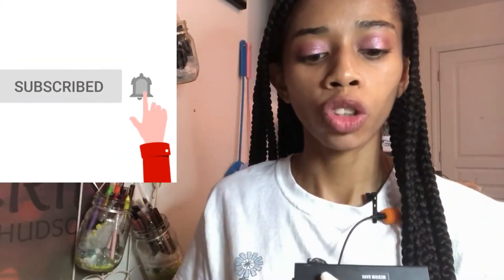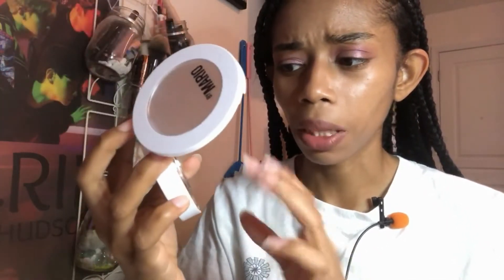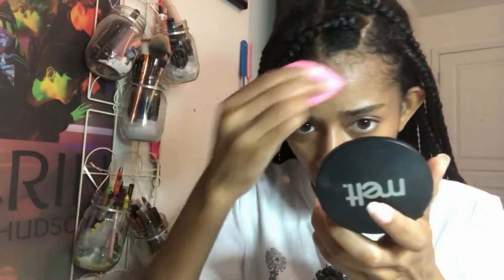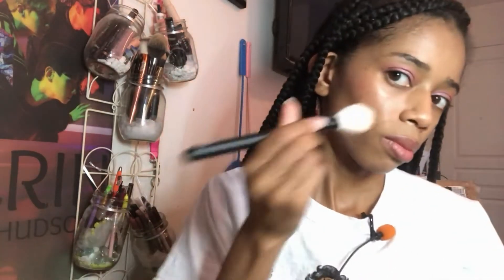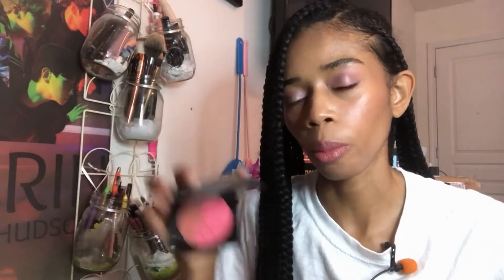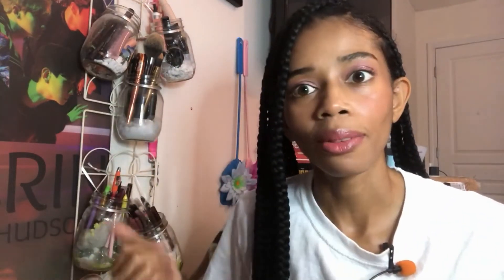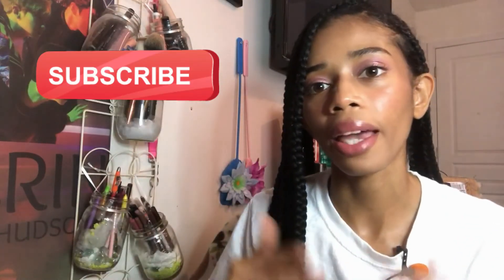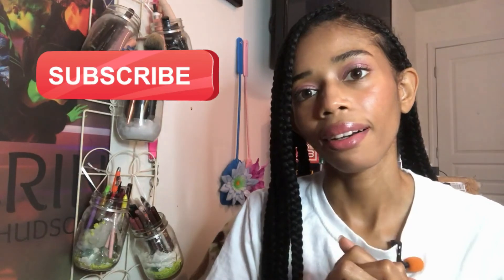Trying Pat Mcgrath blush and the Makeup by Mario skin perfector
Okay I'm a bit late on these products and this video was actually filmed last month, but I had to let you guys know about these great products. Here we go!